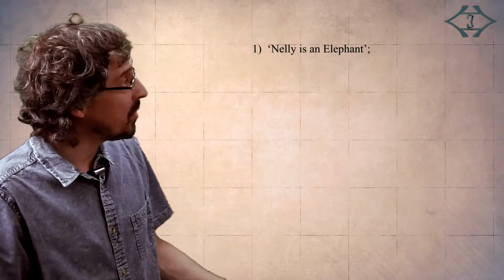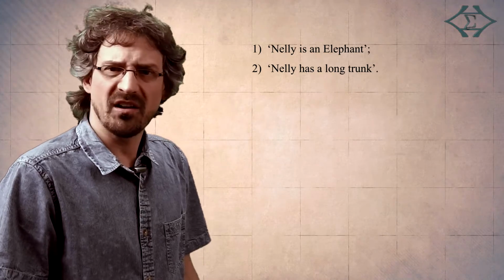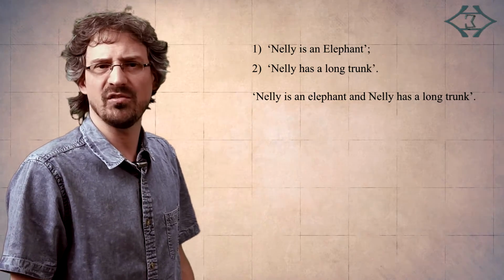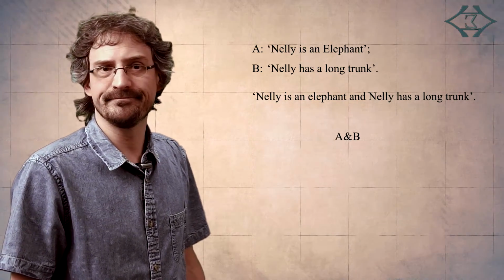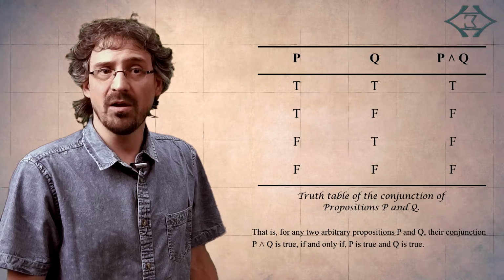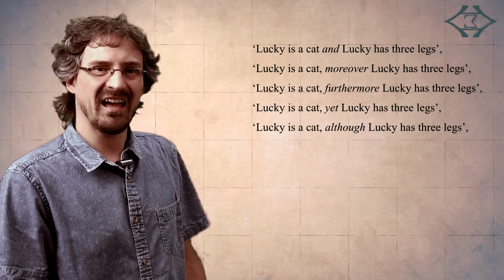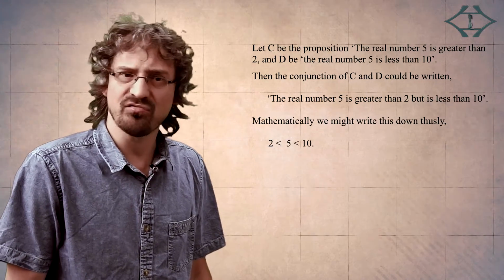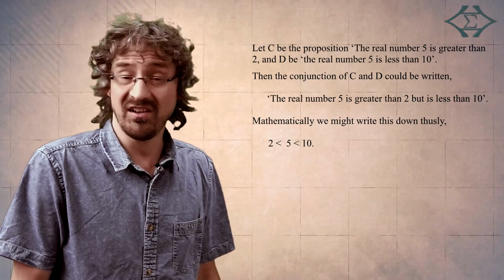Introduction To Propositional Logic ~ Episode 2 ~ Conjunction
Welcome to the second episode in Arithmetica’s introduction to propositional logic.  In this video I introduce the basic concept in constructing compound statements via the use of logical connectives, and in doing so introduce the conjunction operator.

◄Chapters►
00:00 - Intro
00:22 - Welcome
00:52 - Introduction To Propositional Logic
02:40 - Introducing The Conjunction
06:15 - Truth Table ~ Conjunction
07:57 - Equivalent Forms Of Conjunction
09:08 - Simple Examples Of Conjunctions
10:48 - Goodbye From Arithmetica
11:26 - Goodbye From Pumpkin
11:36 - Outro
11:48 - End Cards

◄Credits►
♦ Intro & Outro animation:
‘Arithmetica Logo Animation’, by Jonathan C. Stevens (Using LightWave 3D).

♦ Main Content :
Video Editing / video production by Jonathan C. Stevens.

♦ Music ♫:
‘Business Freedom’, ‘Deep Thoughts’, and ‘Front Runner’ all by unknown artists.  Also, ‘Follow Your Heart’ by Neil Cross.